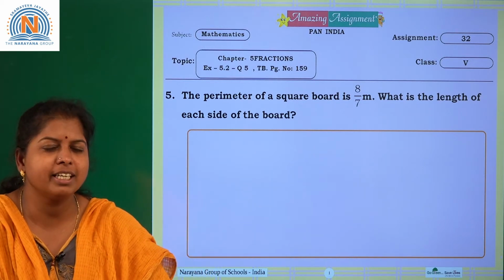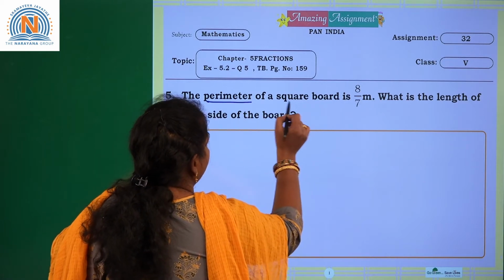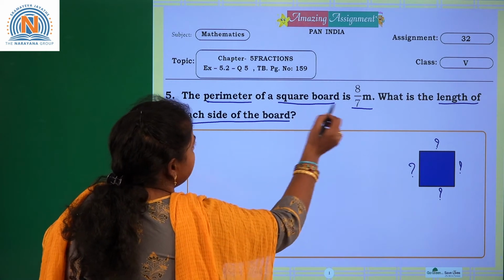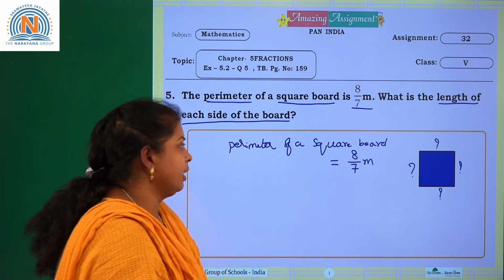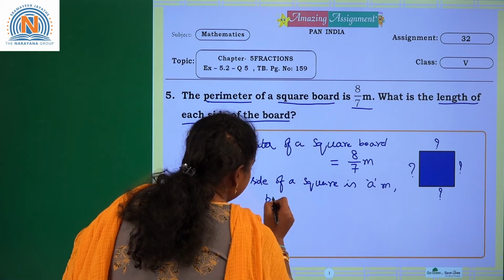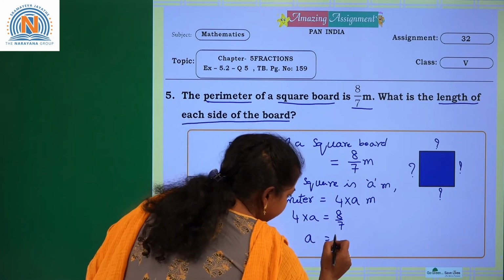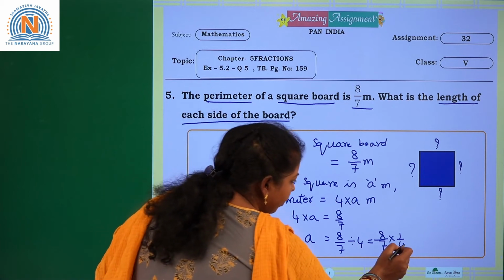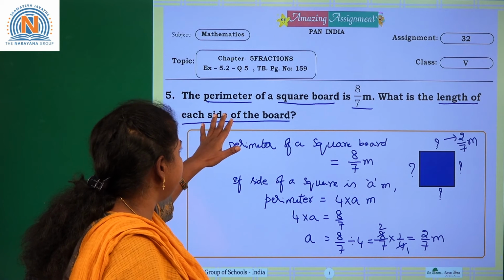14TH DEC DELHI, TN CLASS V MATHS AMAZING ASSIGNMENT KEY